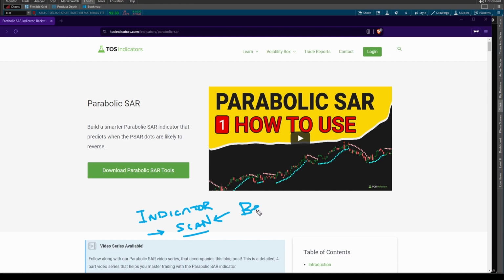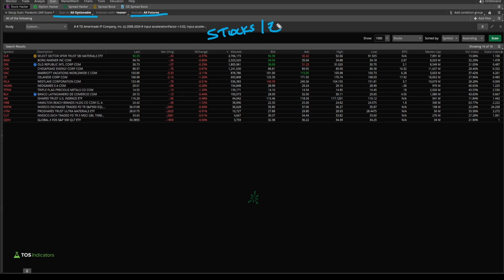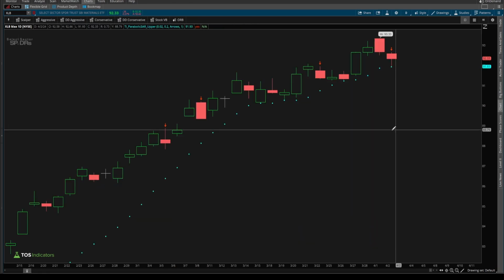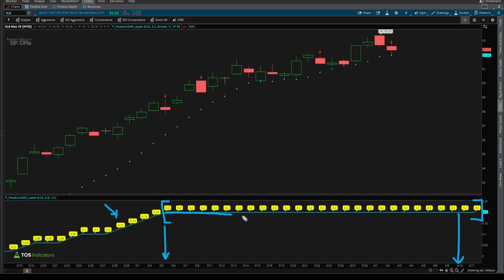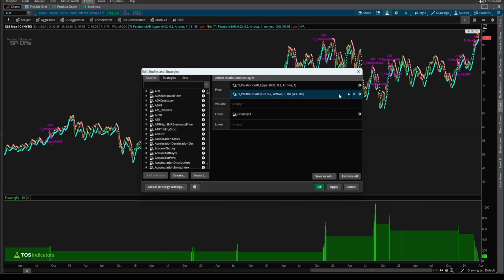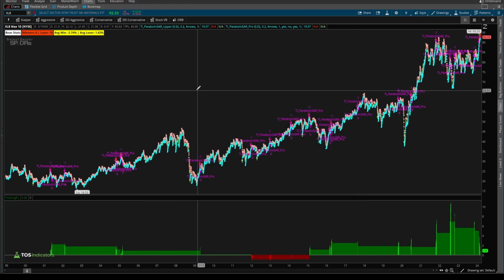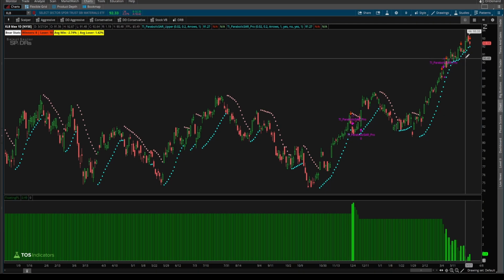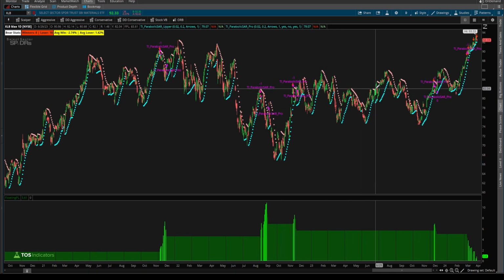Is This Sector About to Roll Over?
Learn how to use our Parabolic SAR tools, and download them for free! Indicator, backtester and scans are included for free.

⏱️ Here are video timestamps that might come in handy:

0:08 - Introduction
1:10 - Parabolic SAR Scan
2:08 - Parabolic SAR Indicator
3:50 - Parabolic SAR Backtester
6:19 - Summary